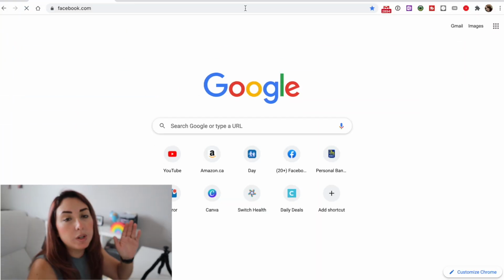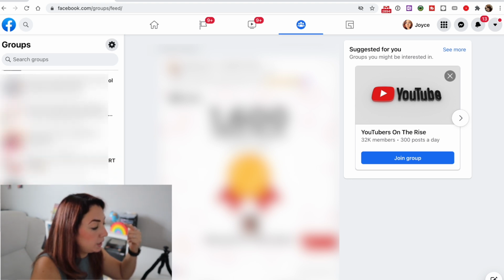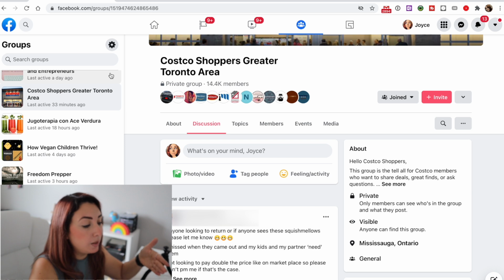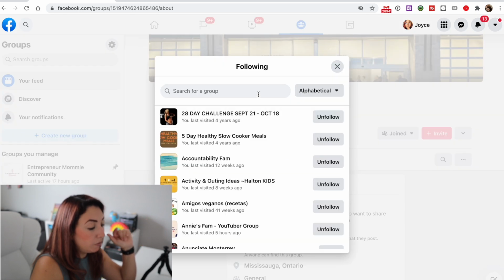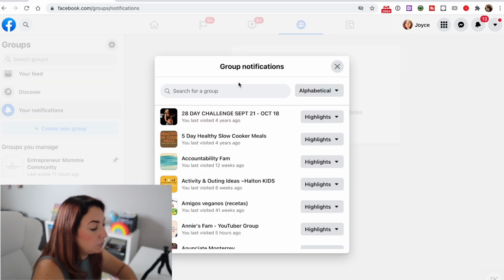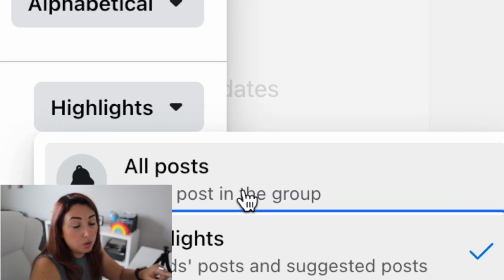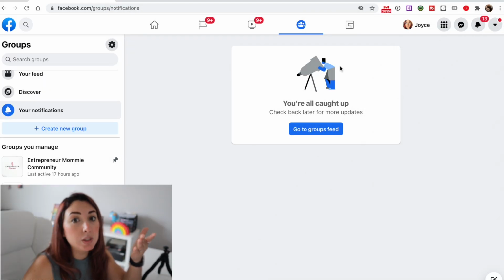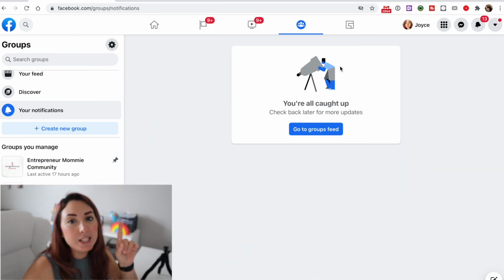Don't miss any notification from your favourite facebook groups anymore!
Don't miss any notification from your favourite facebook groups anymore! In today's Facebook How to Tutorial, I will show you all the tips and tricks you need to be the first one getting all the news and notifications about your facebook group. Facebook Group notifications can be tricky, but I will share all the Facebook Tips so you dont miss anything anymore.

If you'd like to work from home receiving $35-$100 a pop for sharing links and reports on Facebook, Twitter and YouTube checkout this

Equipment used on video:
Iphone Adapter Headphone

EDITING SOFTWARE:
CAMTASIA